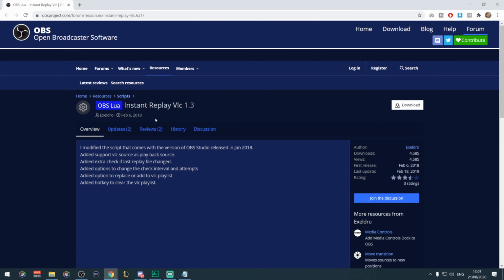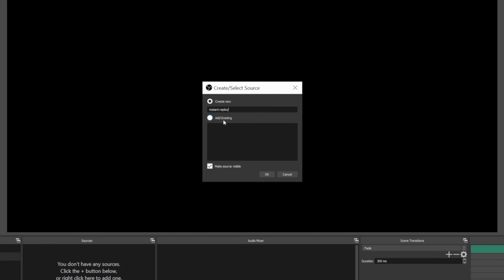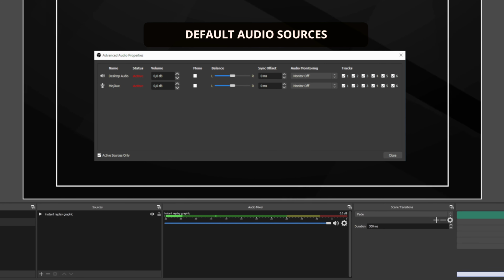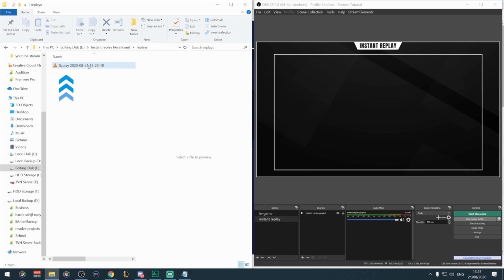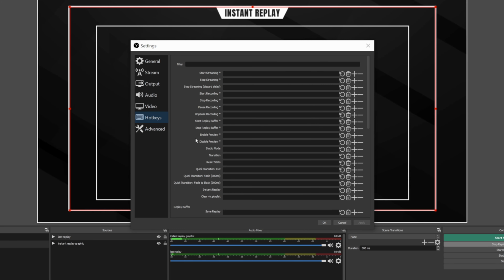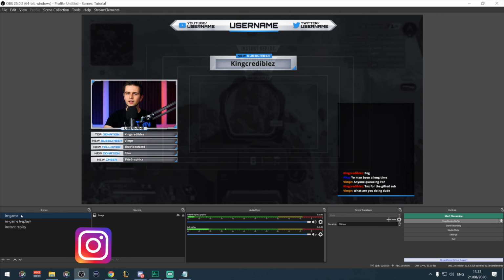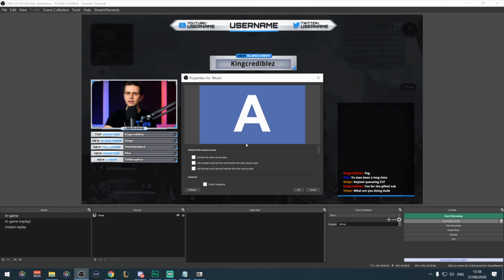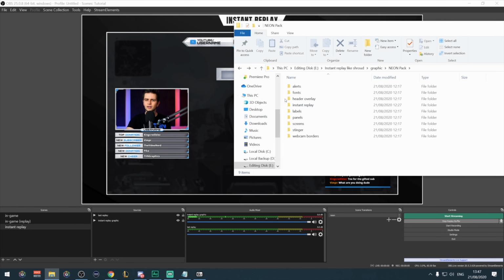Replay EPIC Moments On Stream Like Shroud Using an Instant Replay In OBS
Shroud is back and he has a live instant replay on stream. We'll need an instant replay script and an obs move plugin for obs studio which we'll use to save and animate the replay. Enjoy!

⭐ PC BUILDS ⭐